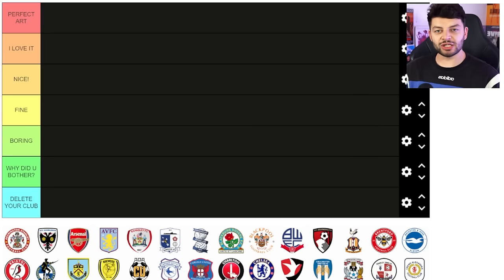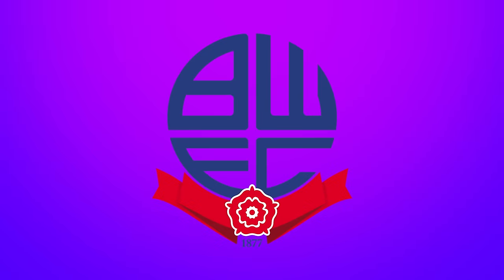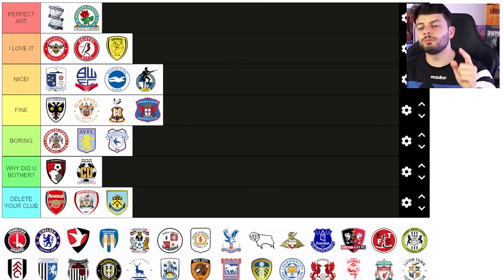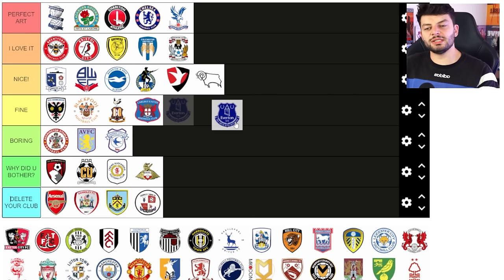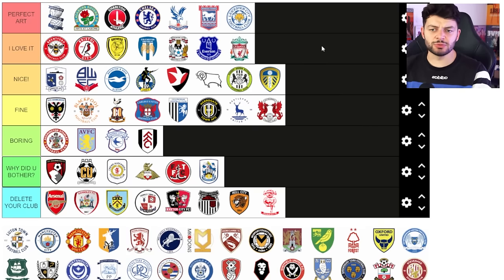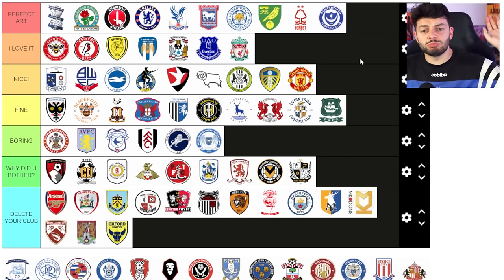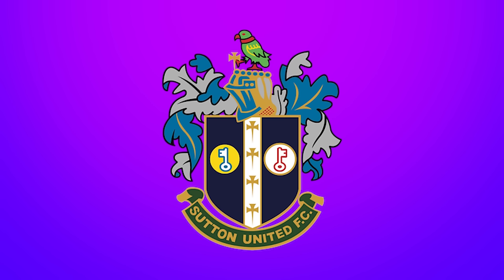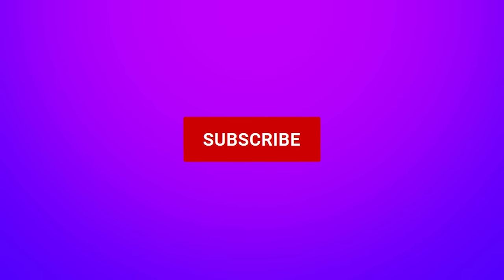Harshly Ranking ALL 92 English Football Badges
Today we rank all the 92 football club badges from the UK/England and decided which ones are absoutely terrible graphic design or inspire you to greatness/maybe a tricky draw.

Here's ChatGPT's SEO driven description:

🏆 Discover the Ultimate Football League Club Badges Tier List! 🏆 Join us as we embark on an exciting journey through the rich history and captivating designs of all 92 football league club badges. From iconic symbols to intricate details, we meticulously rank and rate each emblem to unveil the best of the best!

⚽ Whether you're a devoted football enthusiast or a design aficionado, this YouTube video is a must-watch. Our expertly curated tier list will not only showcase the top football club badges but also reveal the stories and inspirations behind their creation.

🦁🦅 Roaring lions, soaring eagles, and fierce dragons - we leave no stone unturned in our quest to appreciate the artistry and passion behind these emblematic symbols.

🎨 From vibrant colors to elegant motifs, we delve into the visual appeal of each badge and assess how they represent the unique identity of their respective clubs.

🔍 Curious to see where your favourite club's badge lands on our tier list? Don't miss this chance to explore the rich diversity and cultural significance of football club badges from all corners of the league.

📢 Hit that "Like" button if you're excited to dive into the world of football club badges, and remember to "Subscribe" to our channel for more captivating content about the beautiful game!